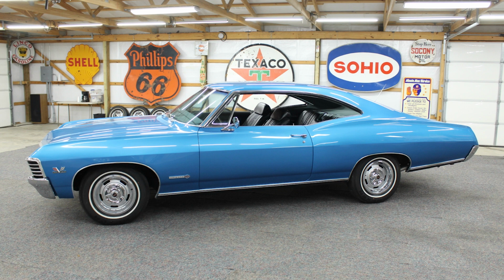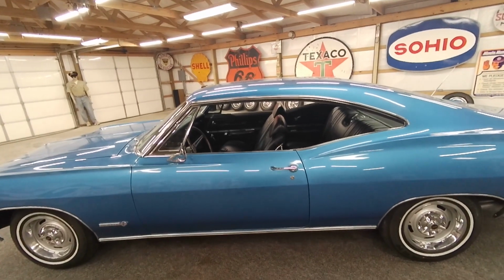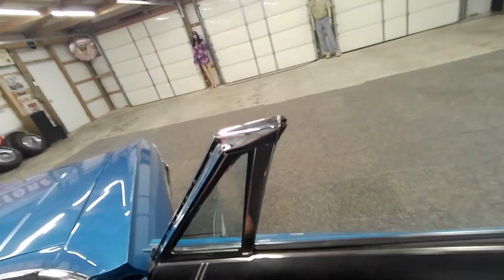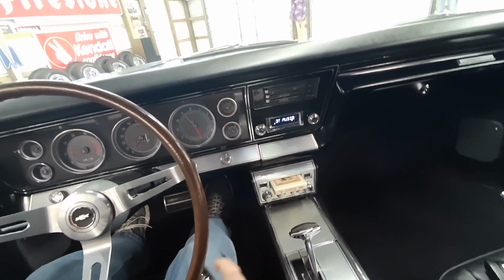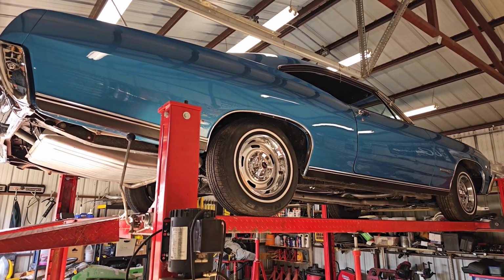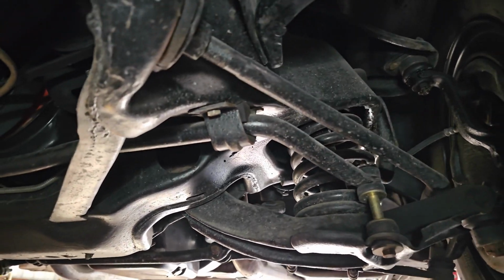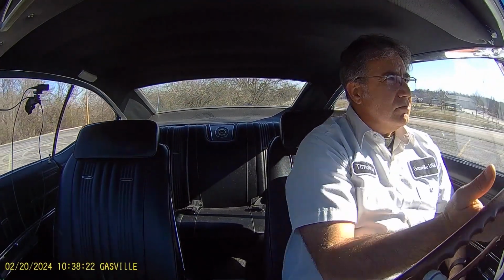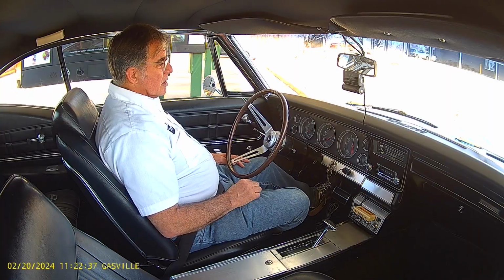Compiled Video - 1967 Impala SS 396 - 202312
For Sale: 1967 Impala SS 396. Beautiful 3 owner, low mileage, restored.